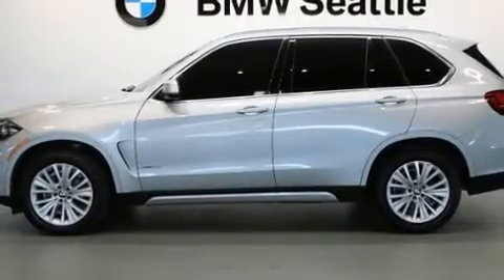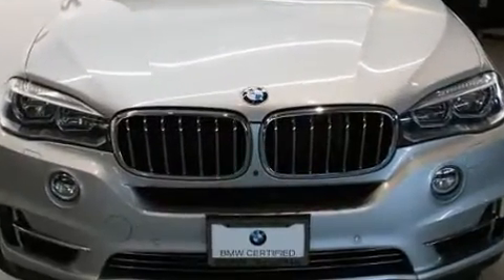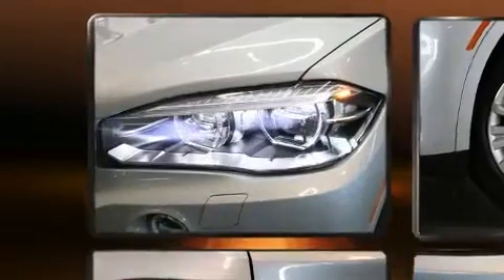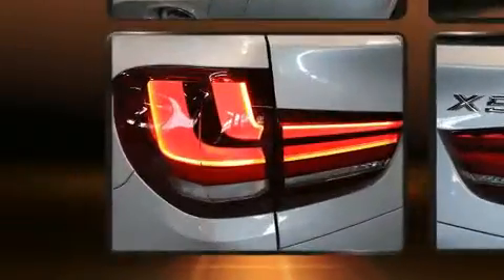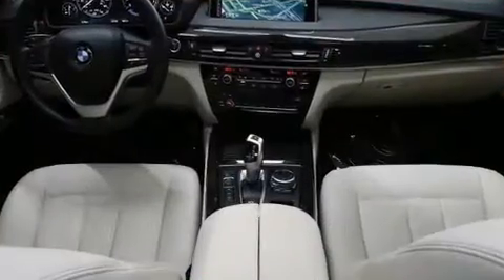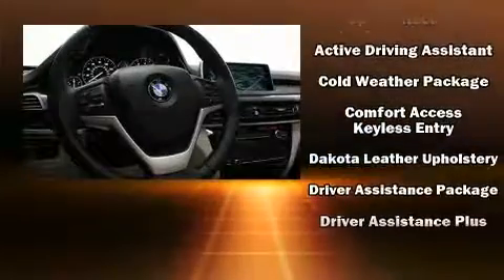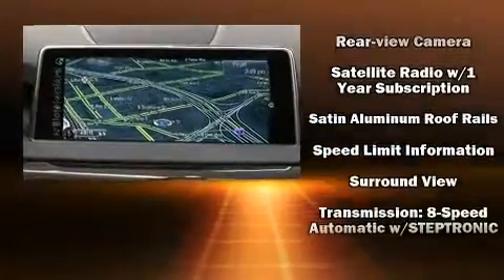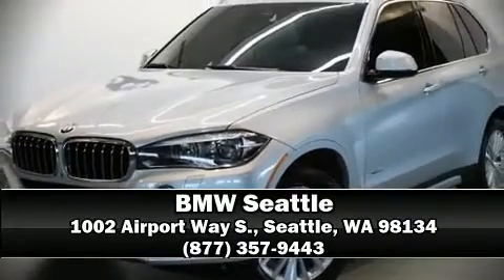2016 BMW X5 xDrive35i in Seattle, WA 98134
BMW Seattle
1002 Airport Way S.

Here's a great deal on a 2016 BMW X5 With fewer than 25,000 miles on the odometer, this vehicle provides excellent value as a pre-owned model. Under the hood you'll find a 6 cylinder engine with more than 300 horsepower, and for added security, dynamic Stability Control supplements the drivetrain. The engine breathes better thanks to a turbocharger, improving both performance and economy. BMW prioritized practicality, efficiency, and style by including: front and rear reading lights, a power seat, a blind spot monitoring system, heated door mirrors, a power rear cargo door, remote keyless entry, and power windows. Rear passengers enjoy the seat heating functionality, keeping them warm during the winter months. With high intensity discharge headlights illuminating your path, you'll always appreciate maximum visibility. For drivers who enjoy the natural environment, a power moon roof allows an infusion of fresh air. BMW ensures the safety and security of its passengers with equipment such as: dual front impact airbags, head curtain airbags, traction control, brake assist, anti-whiplash front head restraints, a security system, an emergency communication system, and 4 wheel disc brakes with ABS. Sophisticated all wheel drive technology maintains a firm grip on the road. This vehicle has achieved Certified Pre-Owned status, by passing BMW's rigorous certification process. We'd also be happy to help you arrange financing for your vehicle. Come on in and take a test drive!